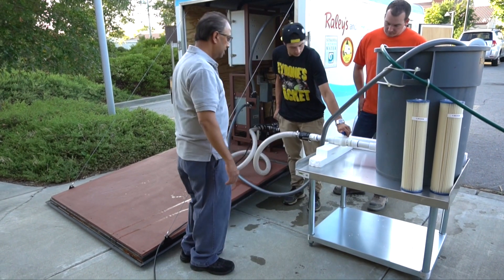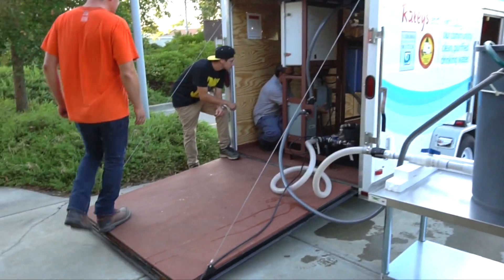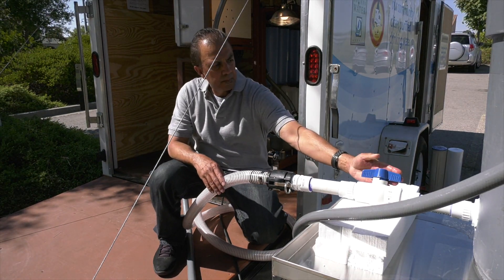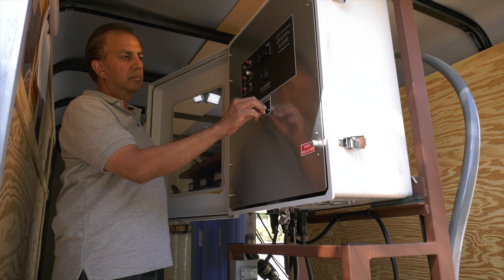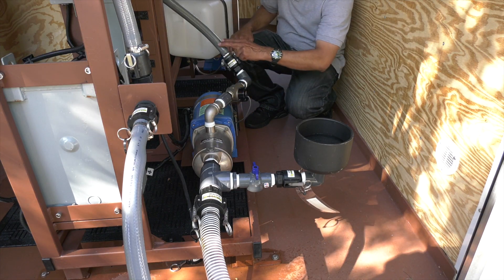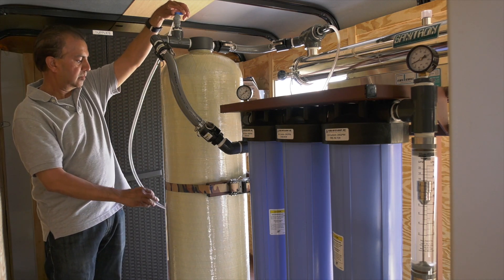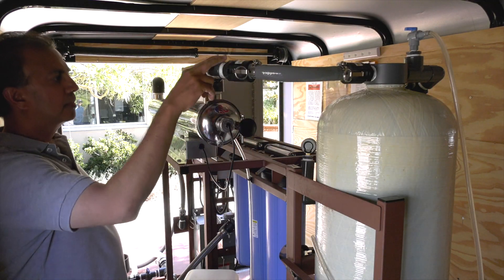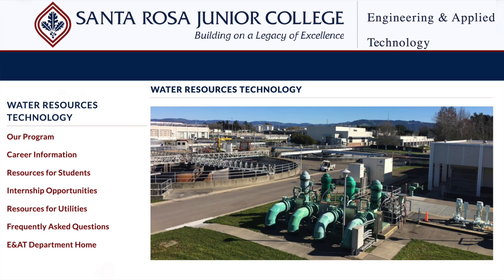Mobile Water Treatment Trailer Orientation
The LS3-Custom-20GPM Emergency Fresh Water Purification Unit provides the equipment operator with the means to produce large volumes of potable water at a low cost and a minimum of logistics planning. It is incumbent upon the LS3-Custom-20GPM operator to carefully analyze the ambient water supply and make adjustments during the various treatment phases, i.e., pre-filtration, rate of flow, chlorine injection, retention time, ultraviolet exposure and sanitary storage. When operated in conformity with the basic operation manual, the LS3-Custom-20GPM Fresh Water Purification system can produce drinkable water up to 1200 gallons per hour with a high degree of purity to meet standards developed by USEPA, WHO and European Directives for producing potable healthful water.